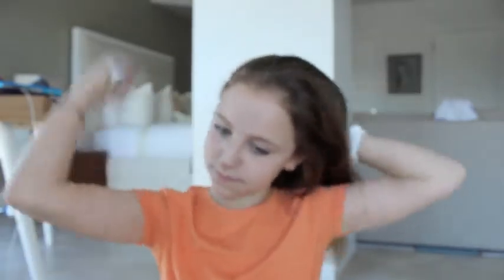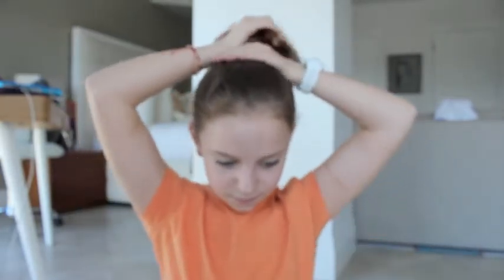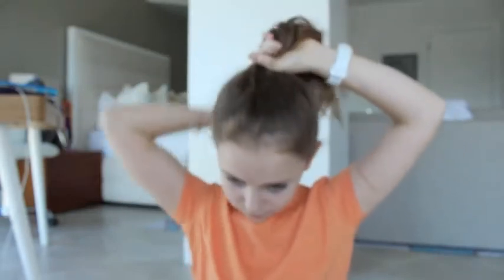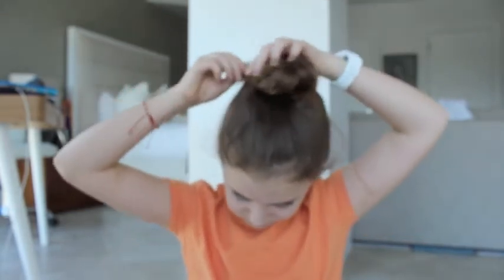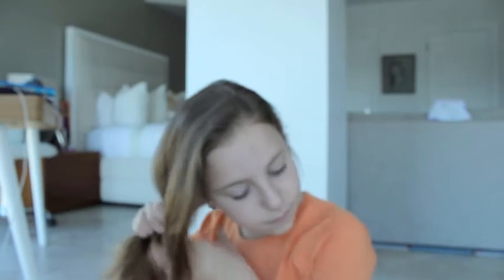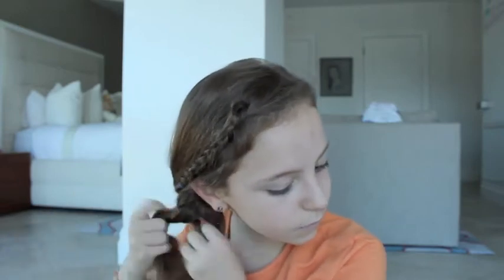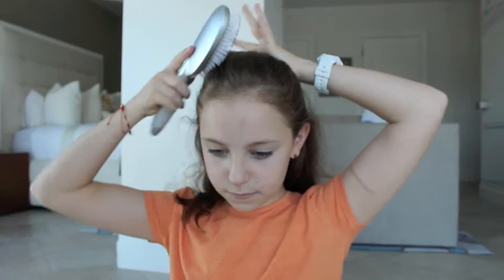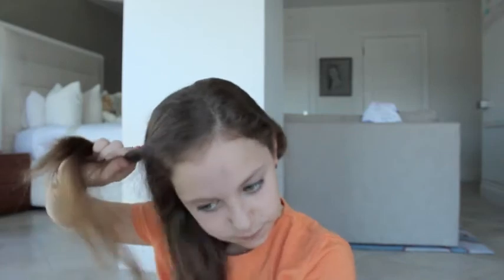5 quick and easy hairstyles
✦5 Quick and Easy Hairstyle✦

Q+A

*Q1. How old are you?
*A1. 10

*Q2. Were do you live?
*A2. USA

*Q3. What Camera do you use?
*A3. Canon T31

*Q4. What editor do you use?
*A4. Imovie, but changing to another one soon.

Simple and Quick Hairstyles for you guys out there who ned to get out of the house for school and what not but don´t have much time.

Vine: KariCandyL

⭐︎Hairstyles⭐︎

1.Ponytail
2.Bun
3.Half Up Half Down
4.2 Braids in One
5.Pin Back

⭐︎Beauty, Vlogs, Fashion⭐︎

                          Xoxo

KARILOVESBEAUTY